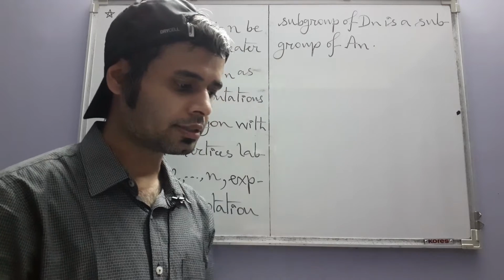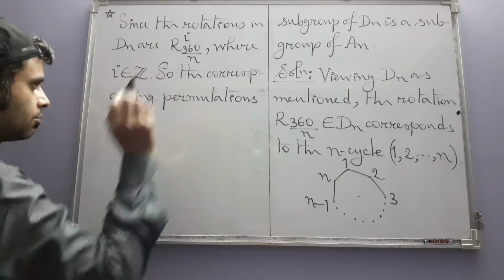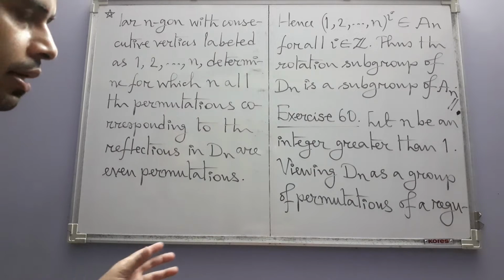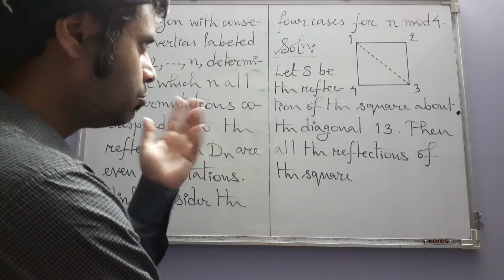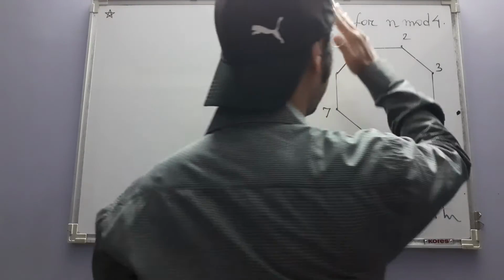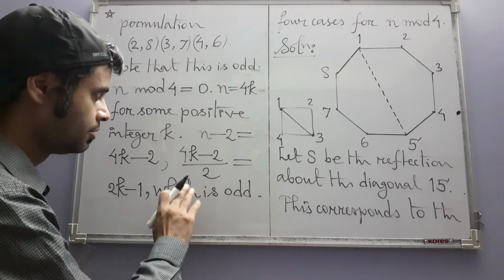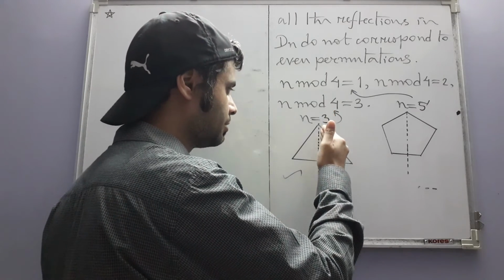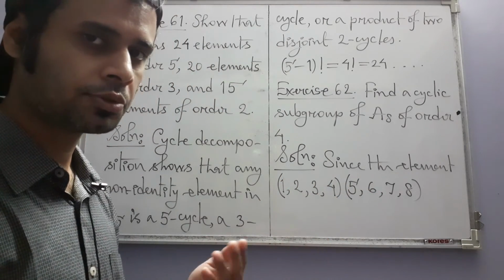Permutation groups (Part 48, Gallian)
In this part we solve Exercises 5.59, 5.60, 5.61, and 5.62. More will be solved in the next Gallian update. And tomorrow we have real analysis.